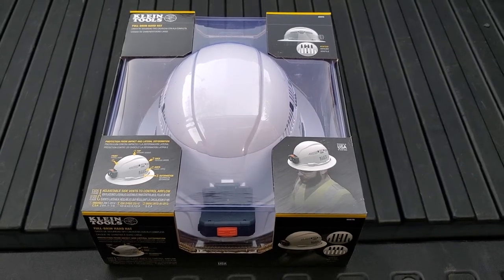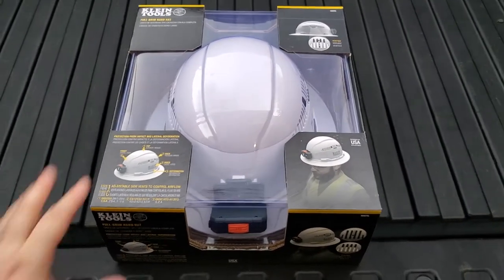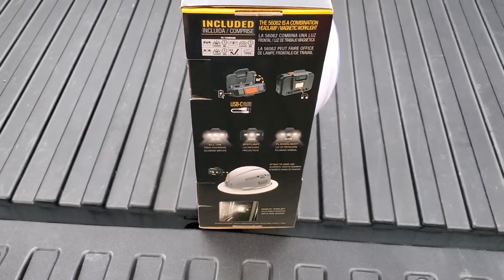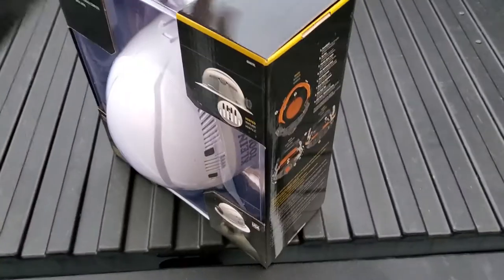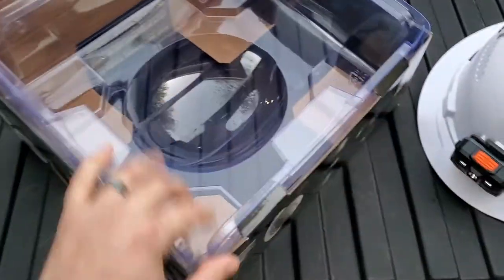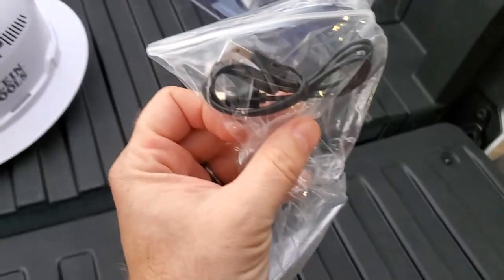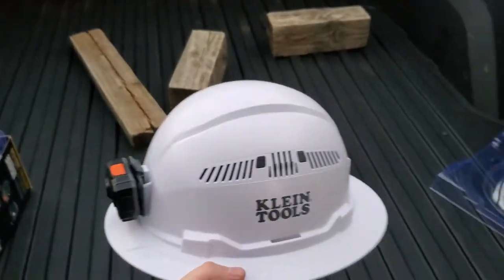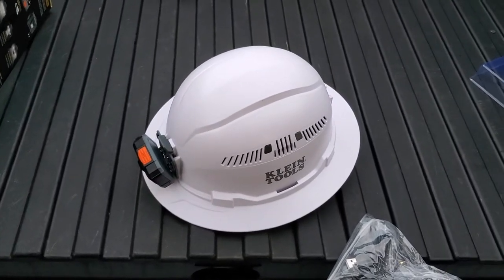Klein Full Brim Hard Hat with Rechargeable Magnetic Worklight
Got a new in box hardhat to replace my beat up one.  Going to try out this vented kit with a light.